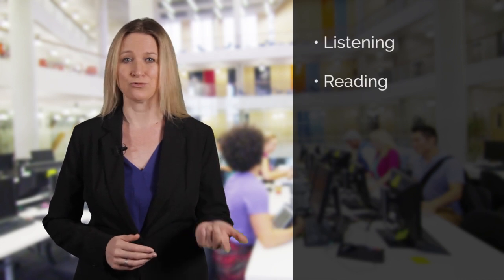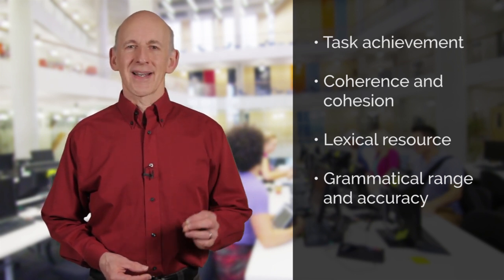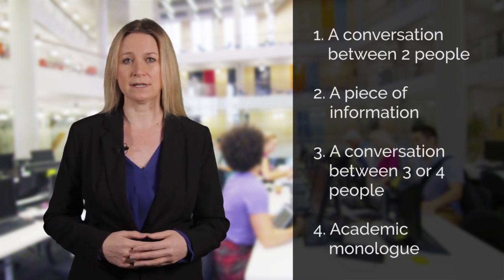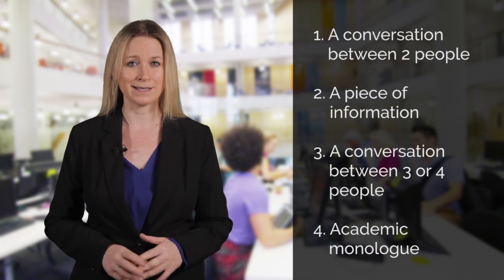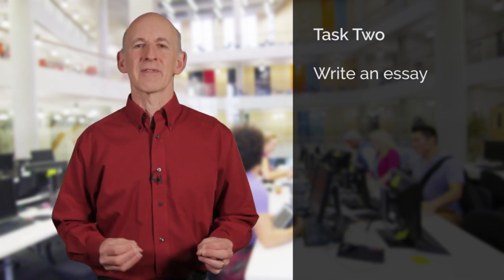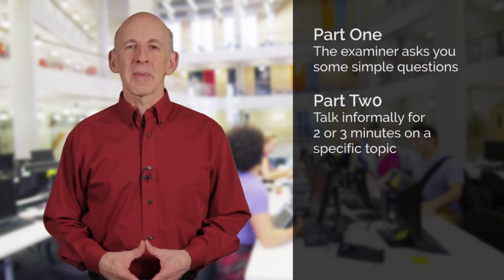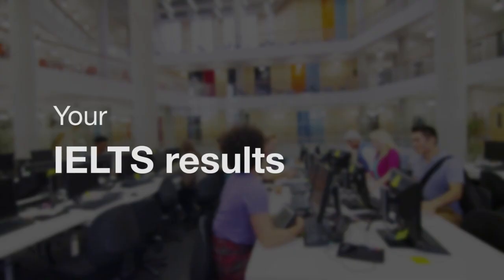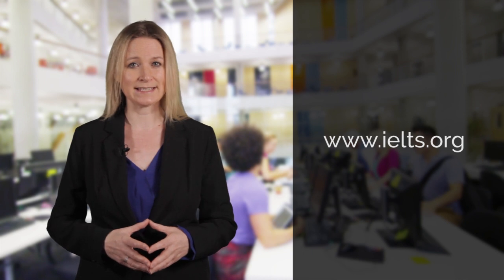IELTS for UKVI - International English Language Testing System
Know about IELTS and Play an Interactive quiz on IELTS